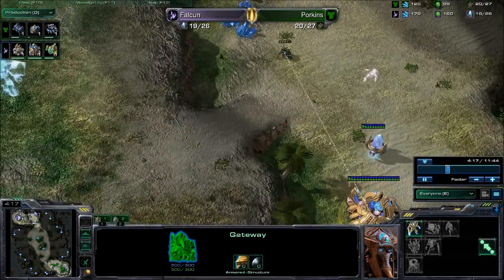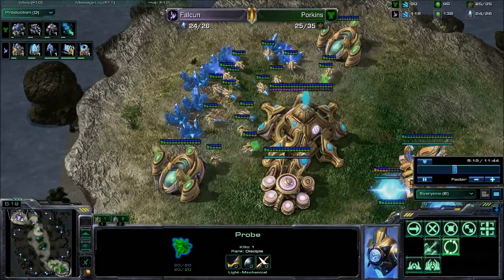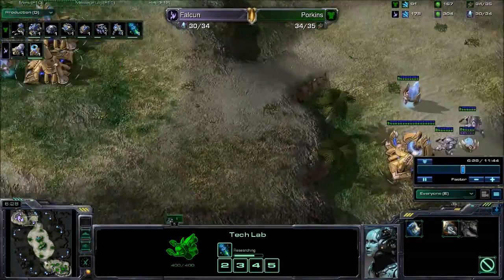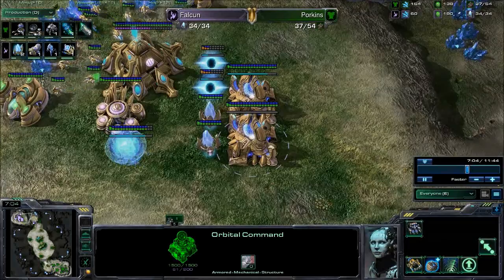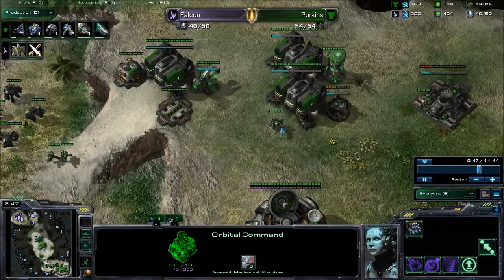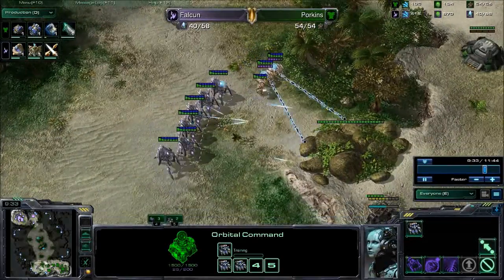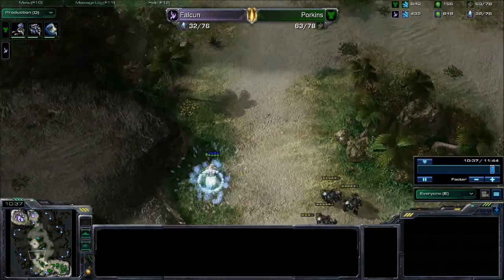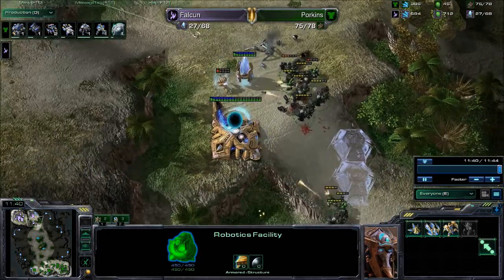Tycoonigan VS Falcun Pandemic Legion SC2 Tournament Game 1